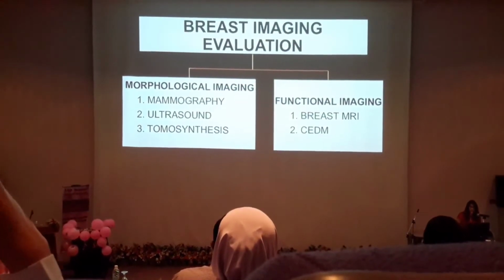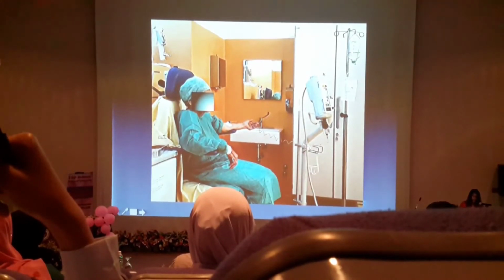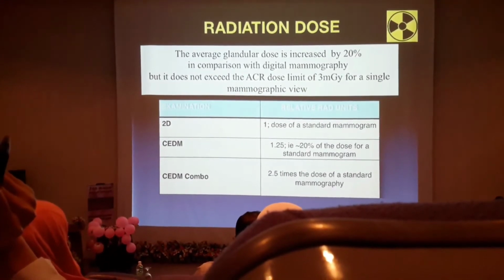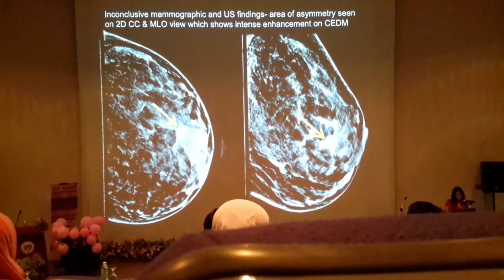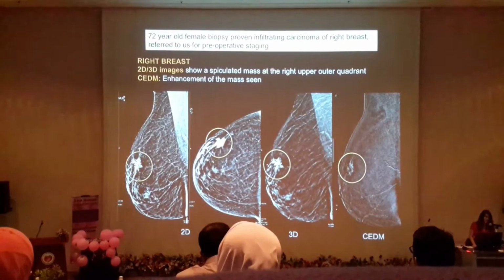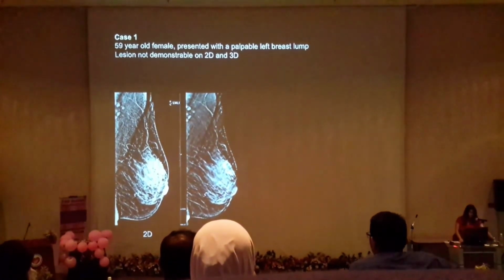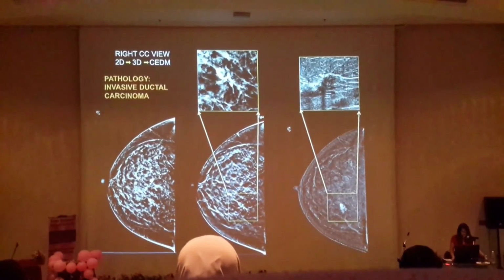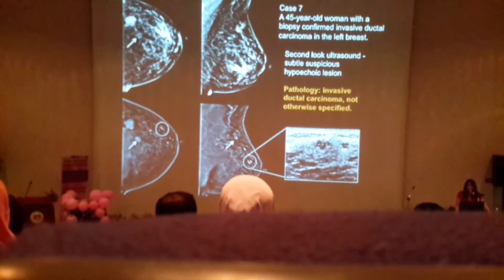Role of contrast enhanced digital mammogram in clinical practice.